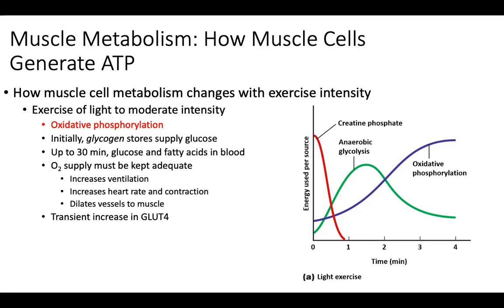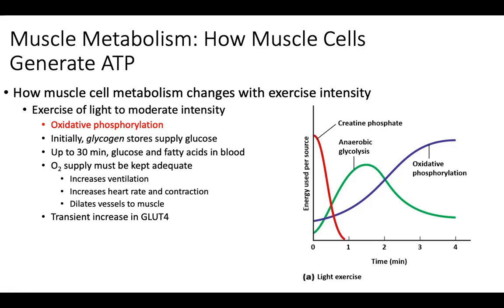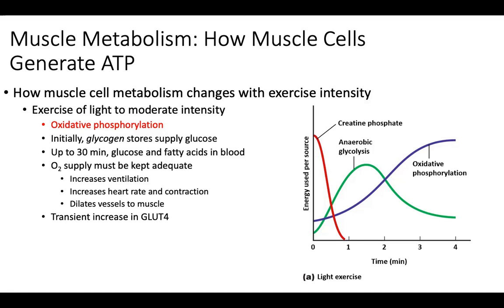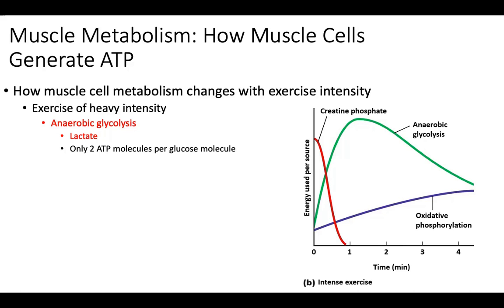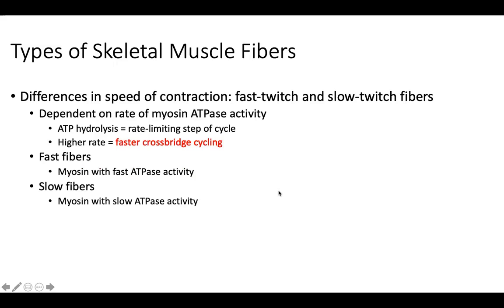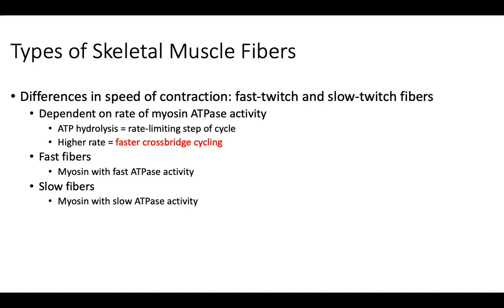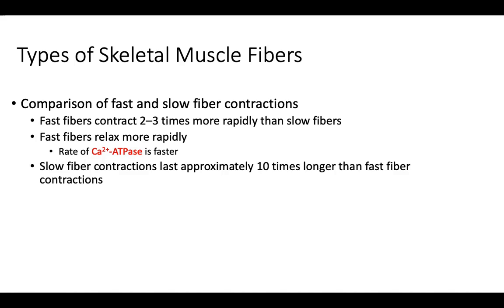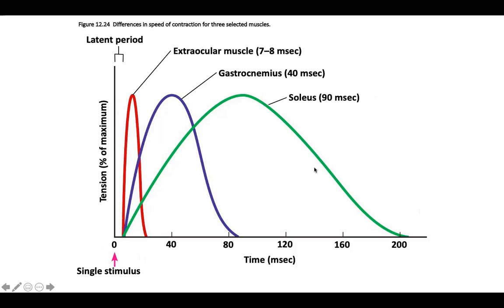BIO2510 4 23 21 Part 1